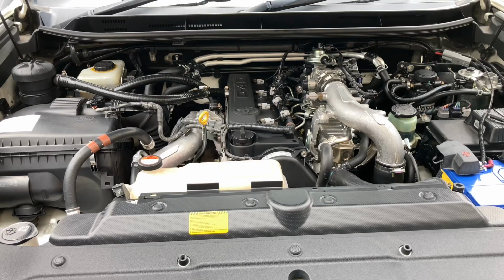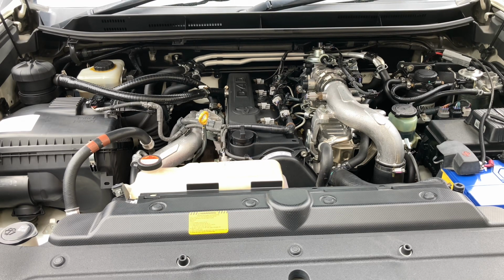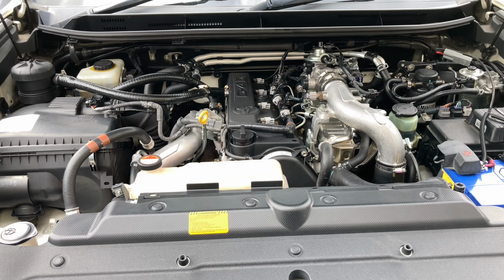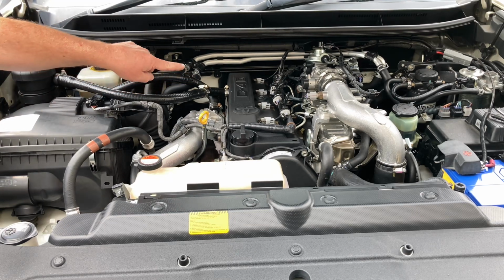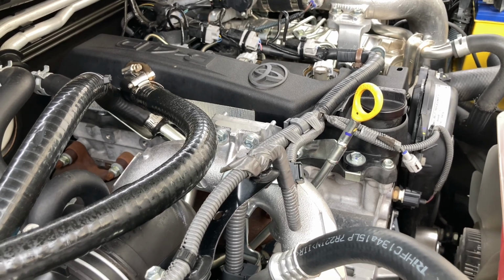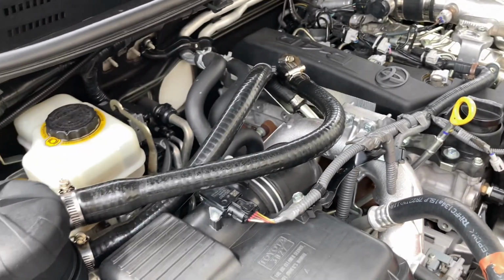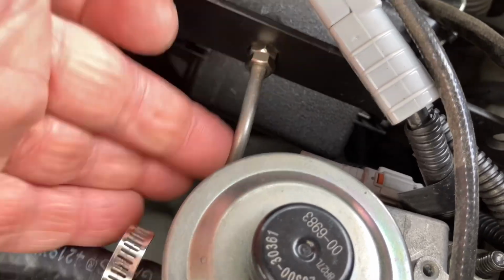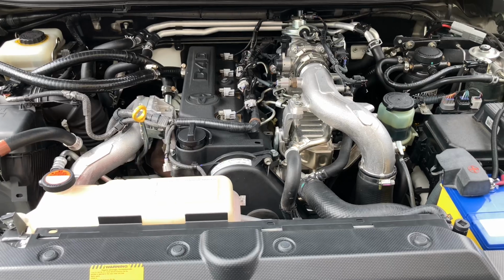This could blow up any minute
Has been lucky so far